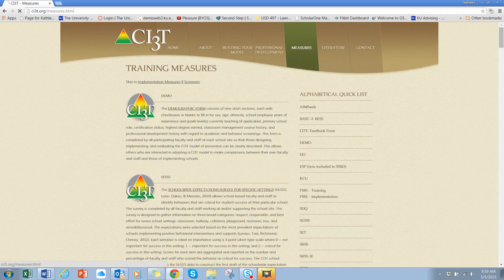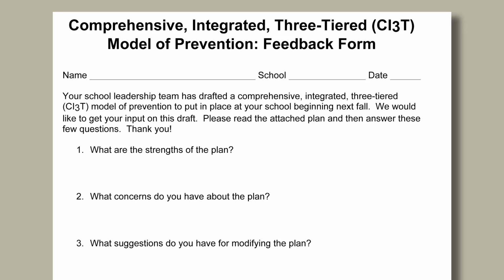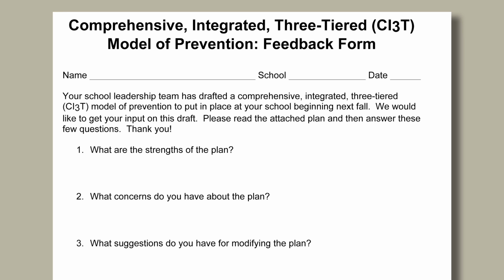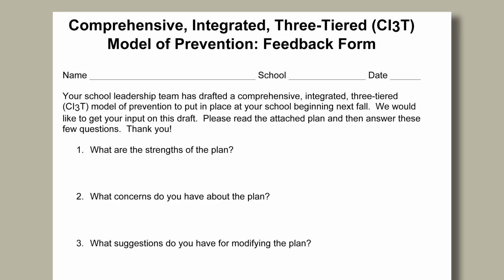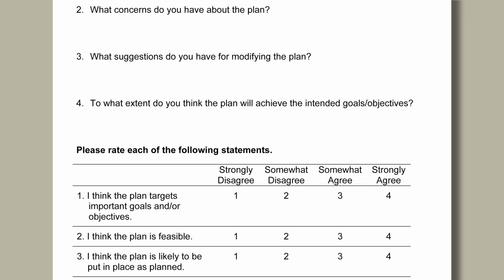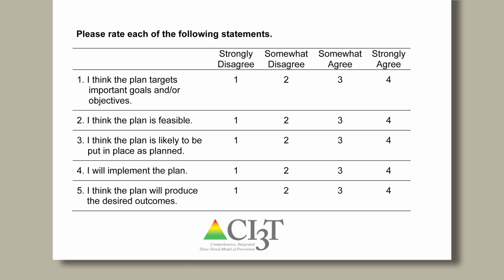Ci3T Feedback Form